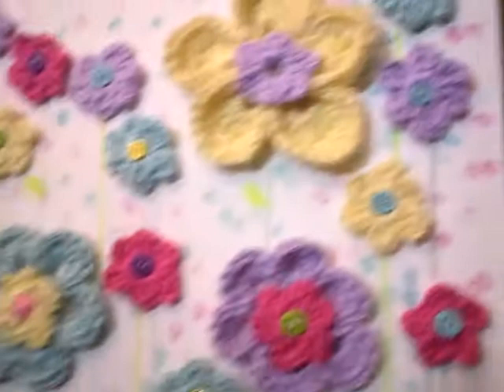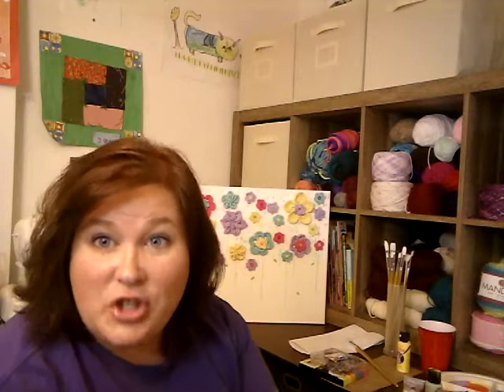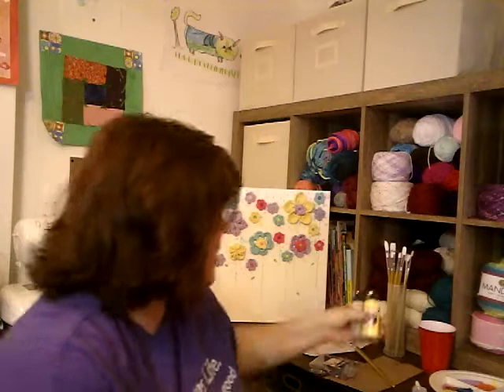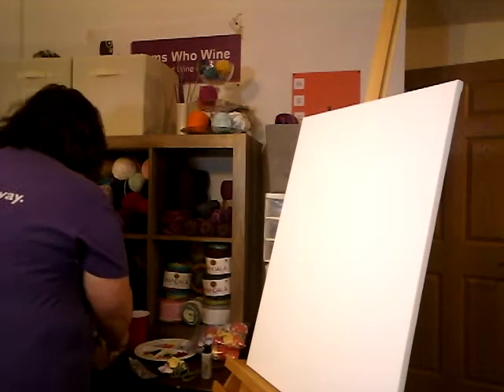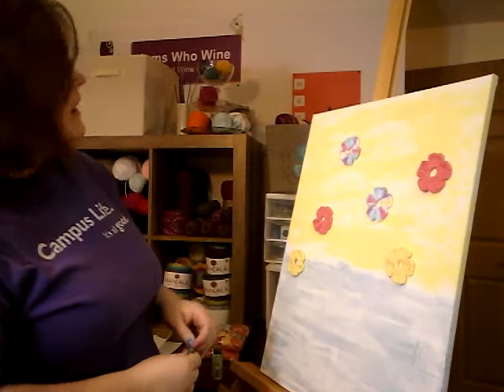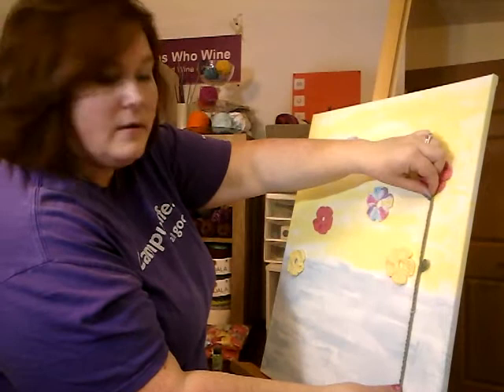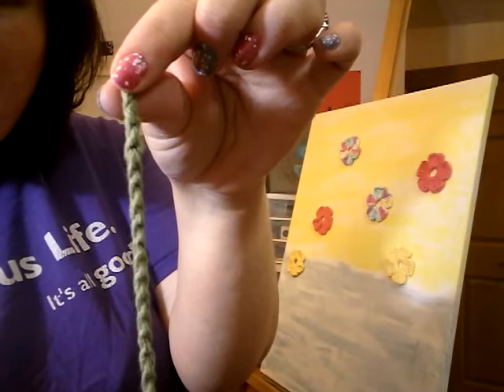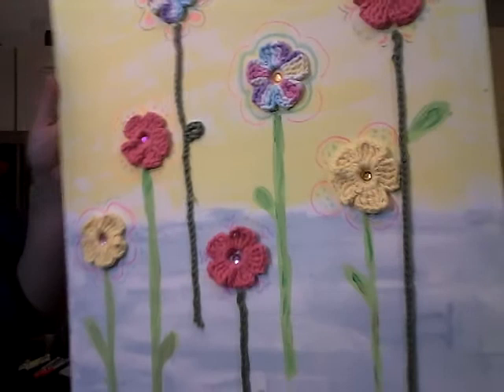Crochet and painting multi media art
In this video I start working on a painting where I incorporate crochet flowers.